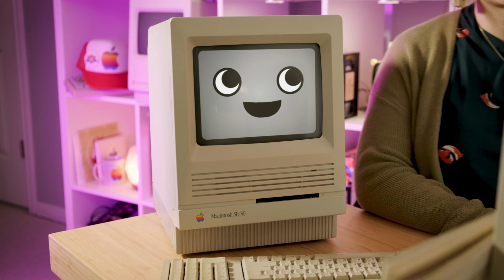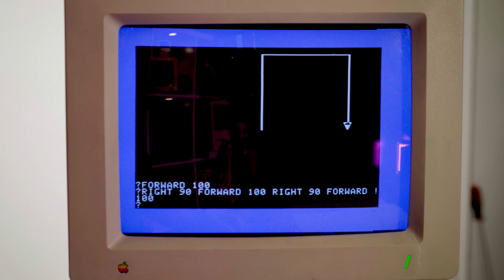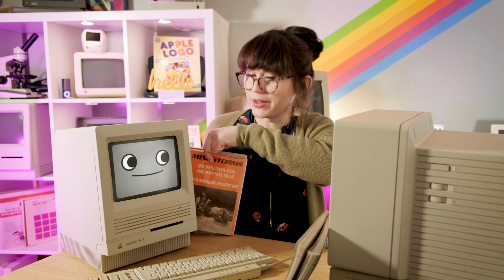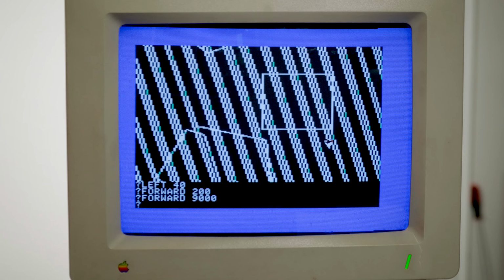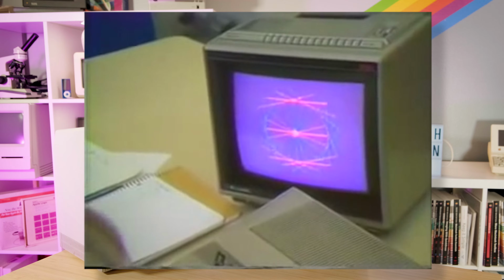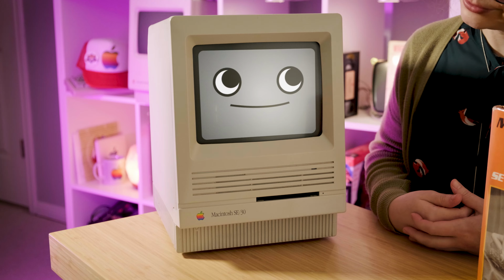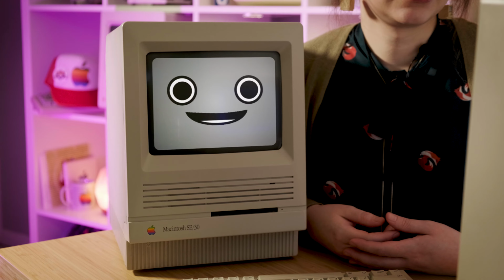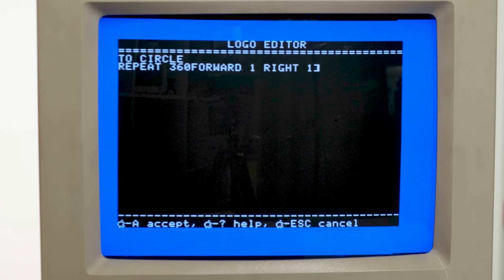The History of LOGO Programming - Apple in Schools (4K)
Logo is a revolutionary programming language created by Seymour Papert, Cynthia Solomon, and Wally Feurzeig created in 1967 with the goal of teaching simple programming concepts.
In this video, we discuss the history of Logo and how it helped bring Apple Computers to schools in the 80s and 90s.
Maccy and Ms. Fox discuss the Logo programming language and its impact on computers in education.
Join us for a little history lesson, followed by a mini Logo tutorial and demonstration!

— Java based Logo in your browser!

I HIGHLY recommend you check out turtlespaces.org - their work is really brining the Apple II interpretation of LCSI’s logo into the 2020’s. I didn’t have time to cover it, but I will get Maccy to cover it on a future episode!

Also, I discovered Cynthia Solomon’s blog in the middle of editing this episode - she is a pioneer in computer science.
Anyone who watches this video should check out her blog for more information on her experiences creating Logo.

Thanks to @Hypertalking on twitter for lending me his Macintosh Logo box art for this video!

Sources:

Mindstorms: Children, Computers, And Powerful Ideas
By: Seymour A Papert
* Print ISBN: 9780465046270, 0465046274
Turtle Geometry: The Computer as a Medium for Exploring Mathematics (Artificial Intelligence)
By: Harold Ableson & Andrea DiSessa
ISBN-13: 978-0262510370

Never Mind the Laptops: Kids, Computers, and the Transformation of Learning
By: Bob Johnstone
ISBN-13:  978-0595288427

Logo for the Macintosh: An Introduction Through Object Logo
By: Harold Abelson &  Amanda Abelson
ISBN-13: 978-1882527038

Cynthia Solomon’s blog where she documents her experiences with creating Logo.